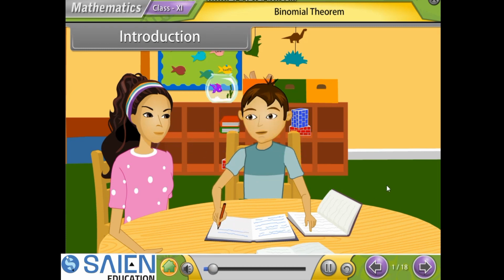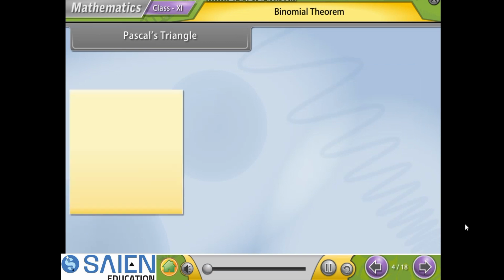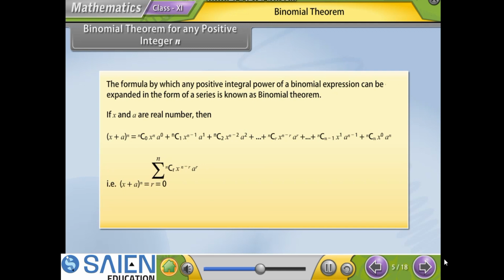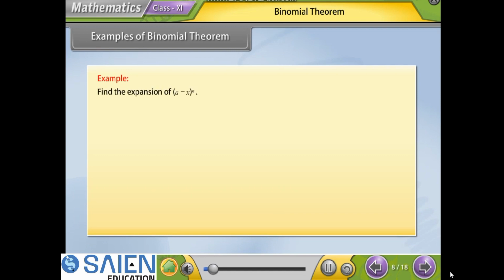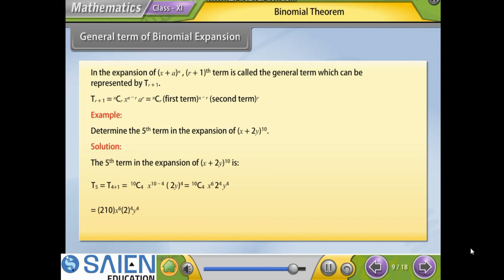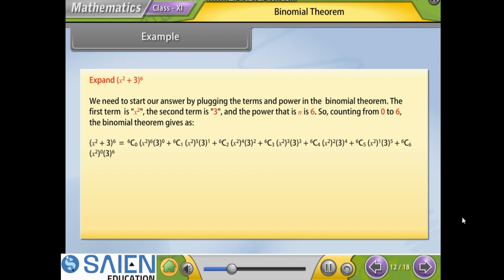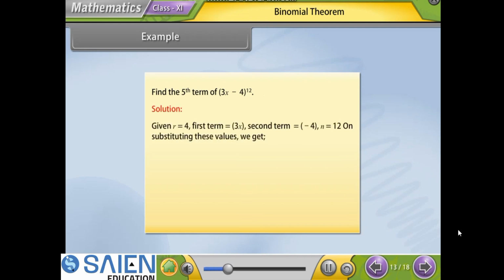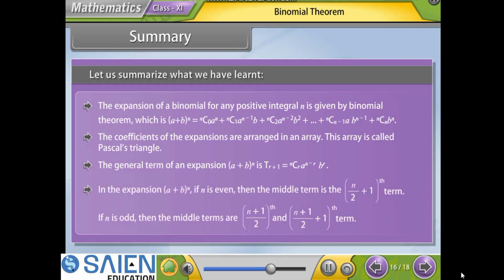Binomial Theorem|11th Standard Math|SAIEN Education